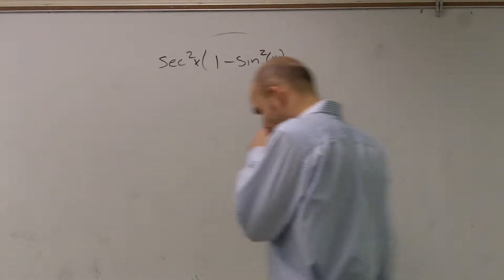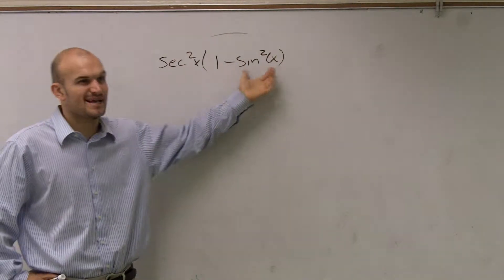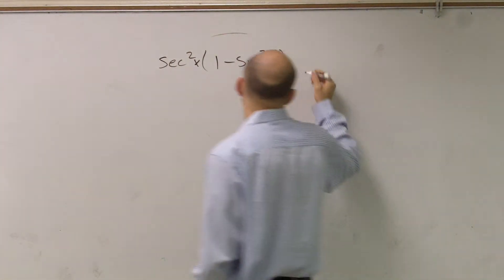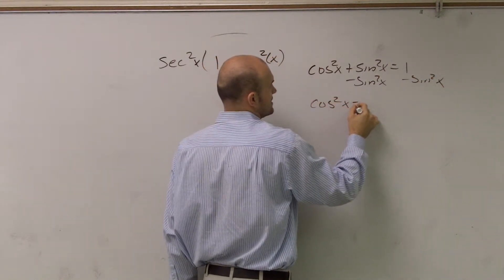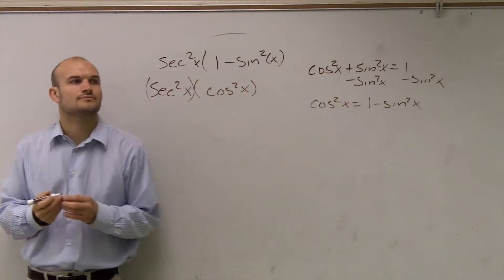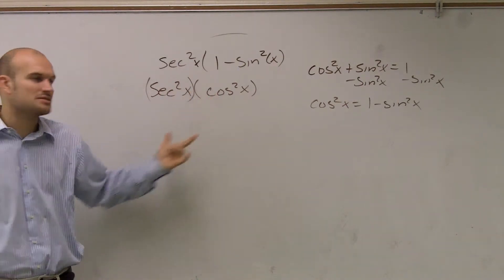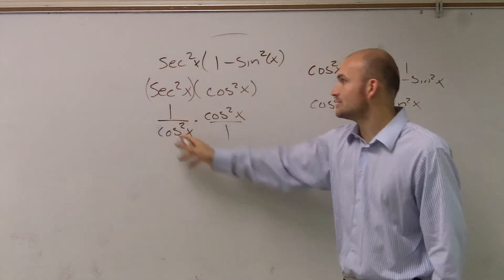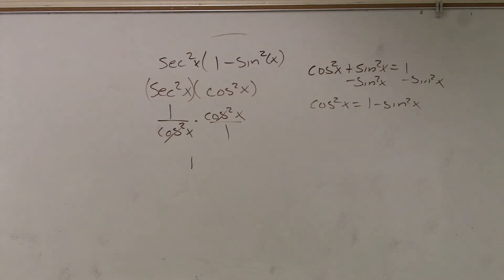Trigonometric tutorial simplify a trig expression